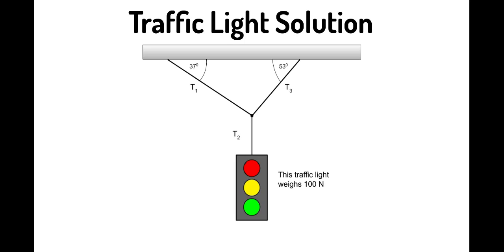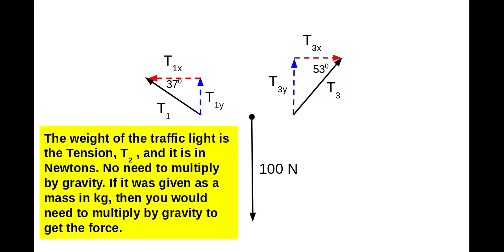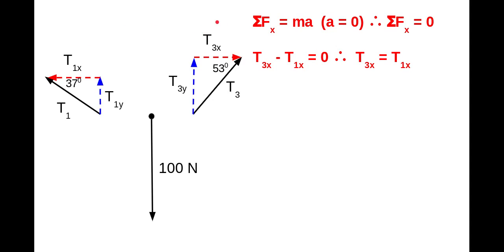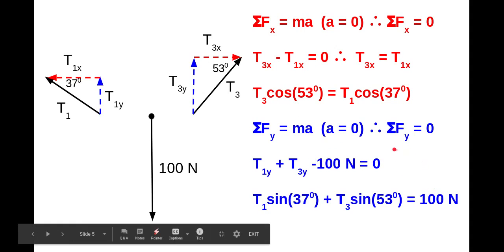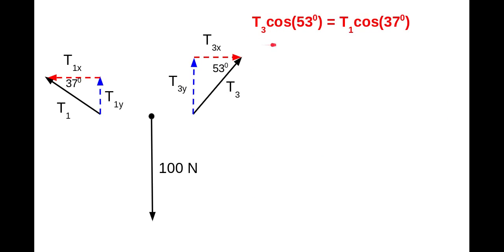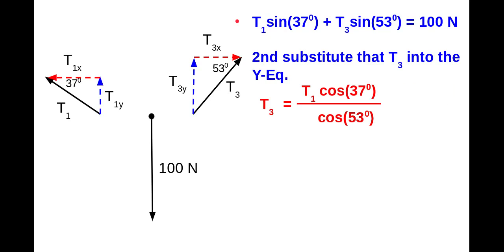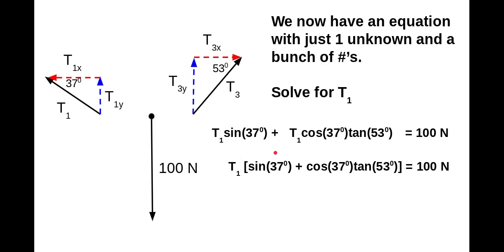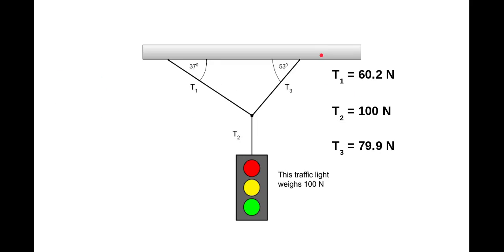Traffic Light Solution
Solution to static equilibrium tension problem with a traffic light.